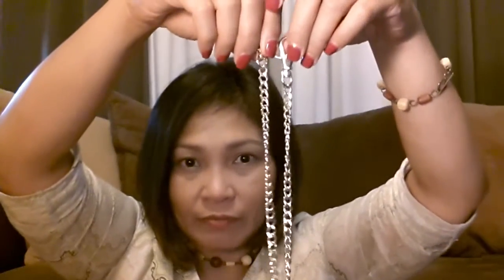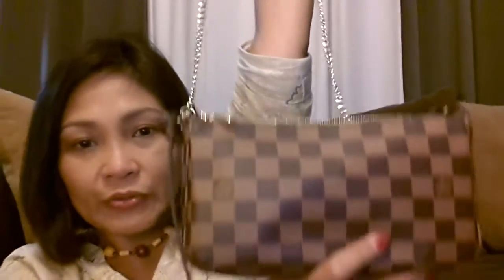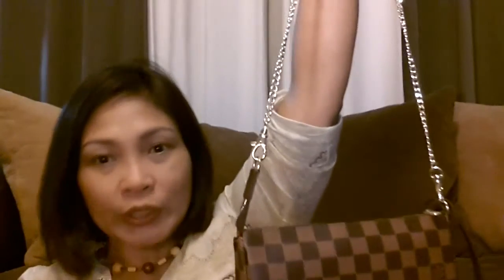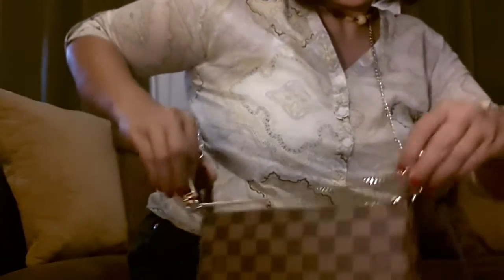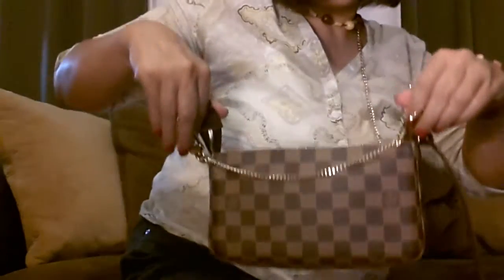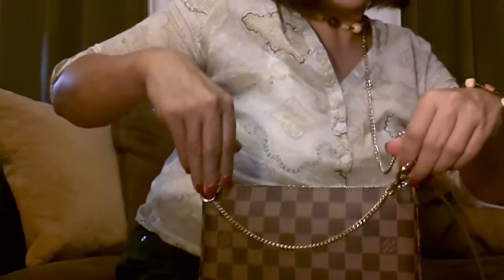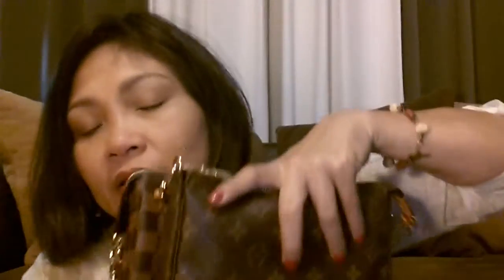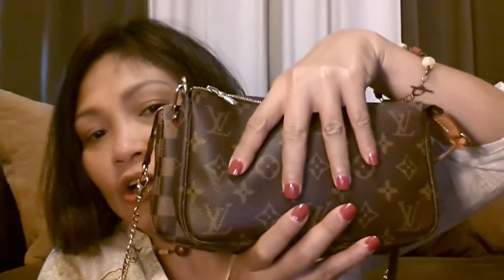Louis Vuitton Pochette Accessoires NM Damier Ebene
Measures 9.1 L x 5.1 H x 1.6 W inches  9.5 inches shoulder drop. Retails for $500 in Oct 2015